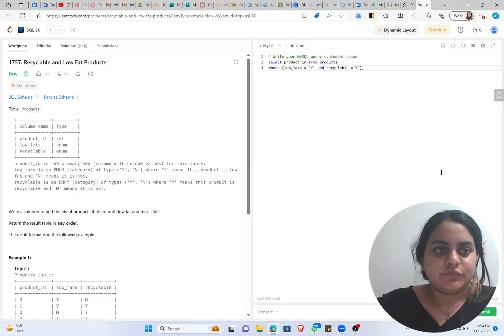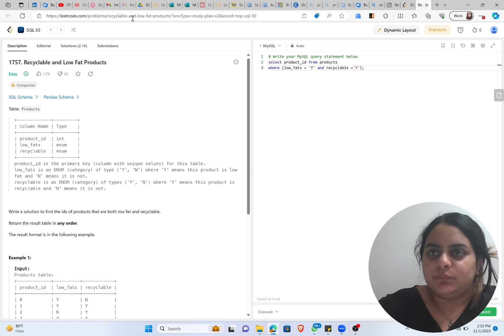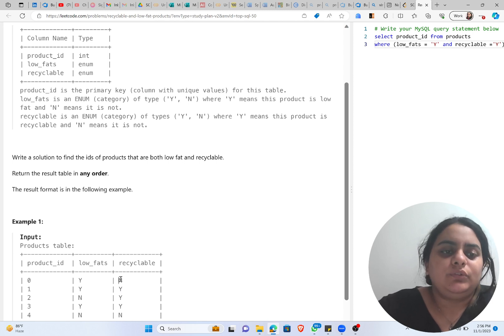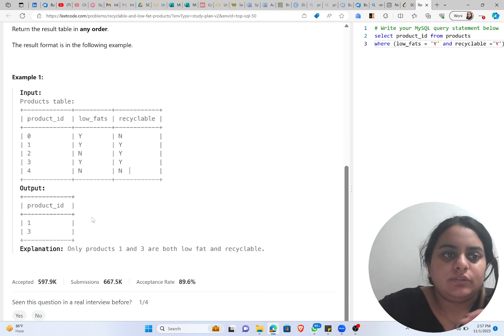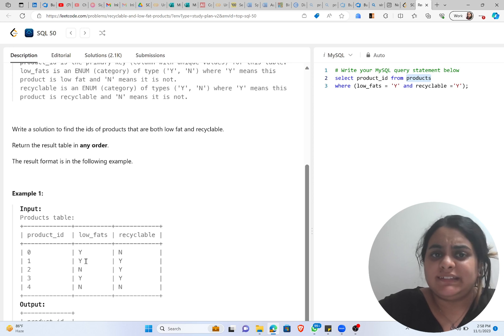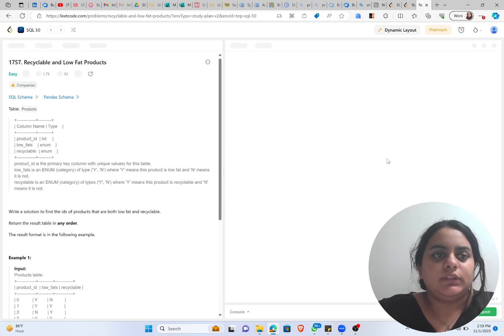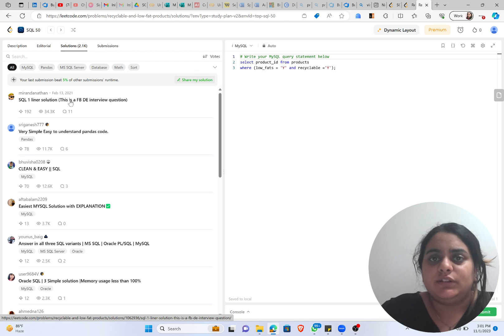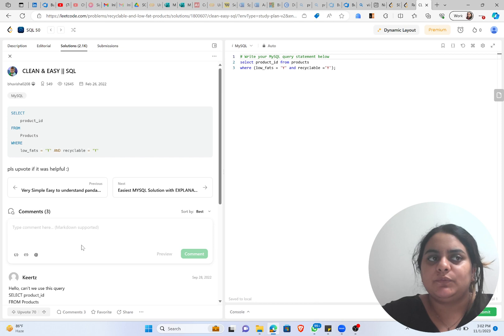100 Days of SQL | Day-1 Basic Select with Where | Muskan- TheDataNaari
Be ready to solve questions daily with me!
We are diving into SQL first.